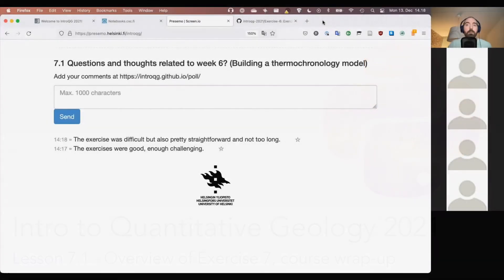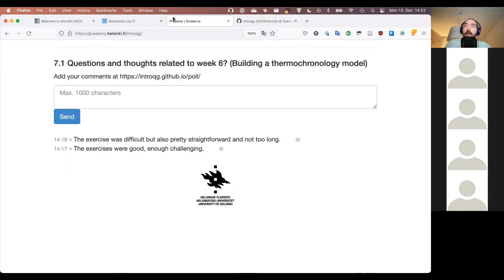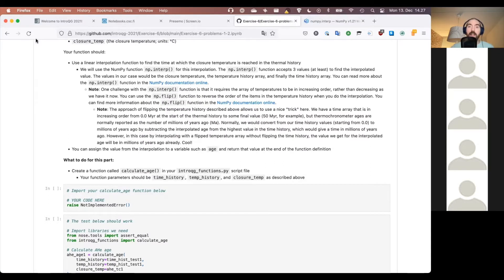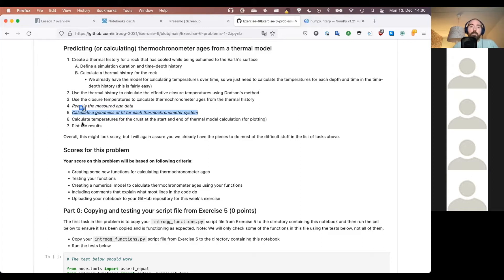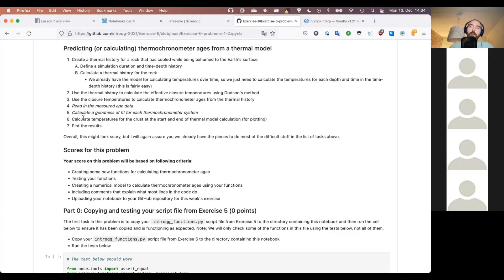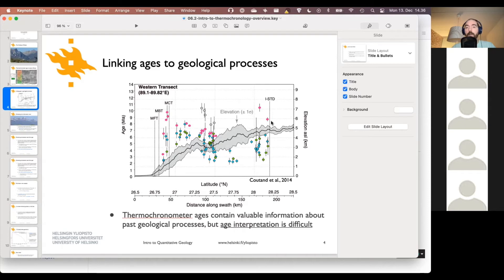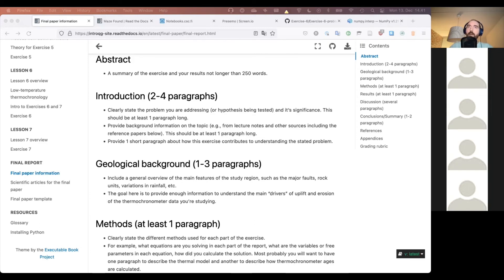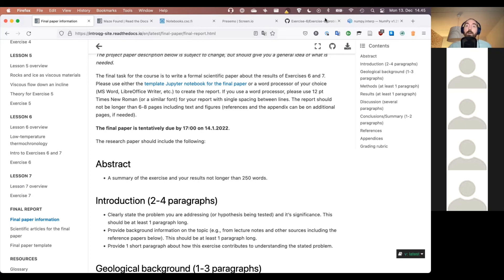Quantitative Geology 2021 Lesson 7.1 - Overview of Exercise 7, course wrap-up